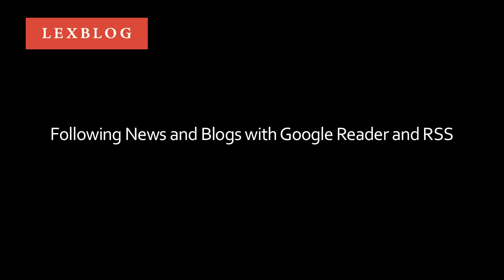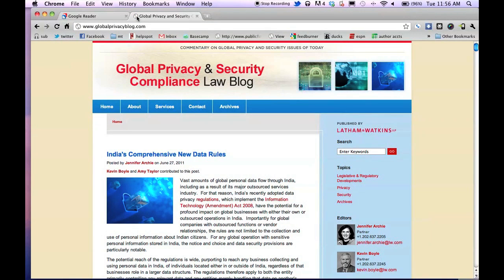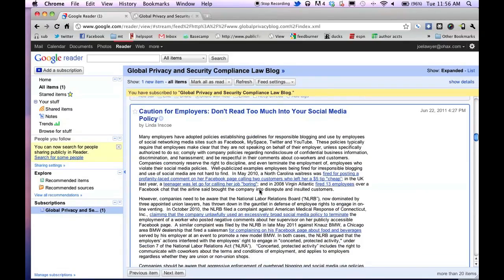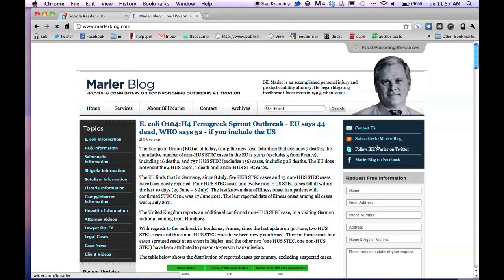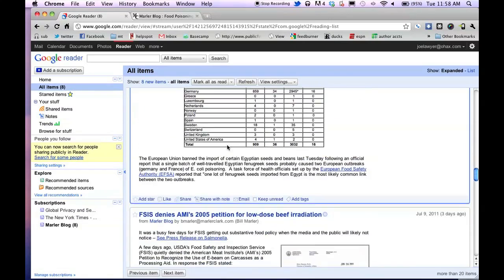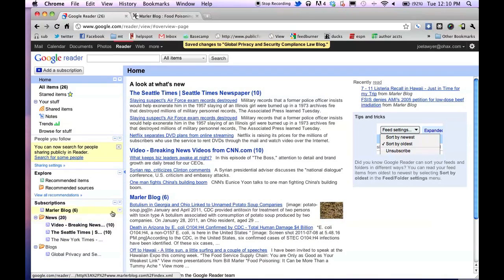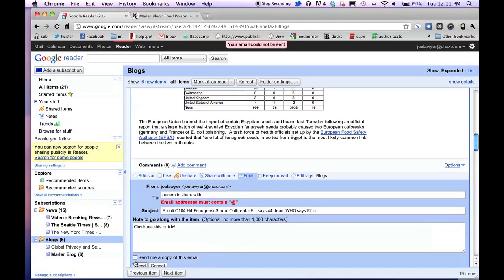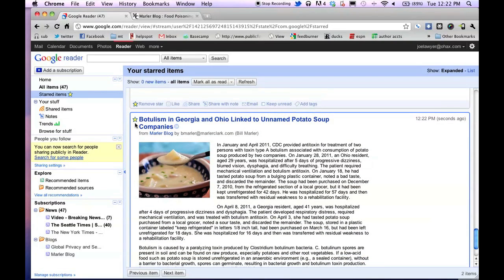Google Reader How-To